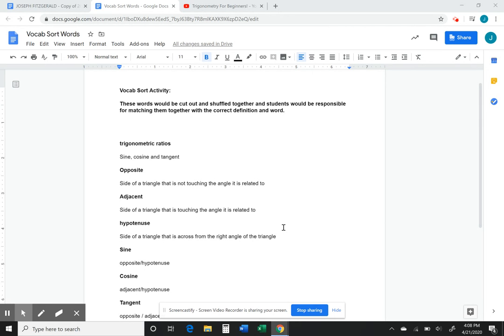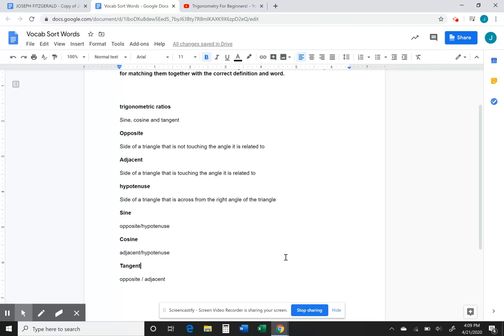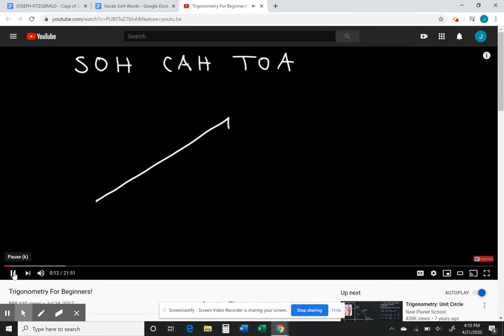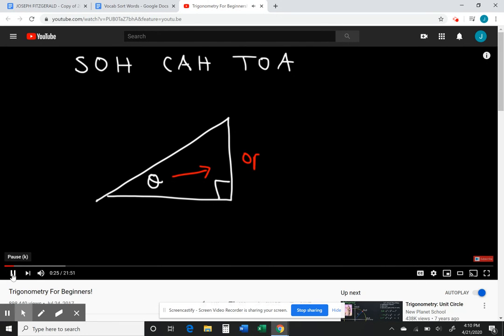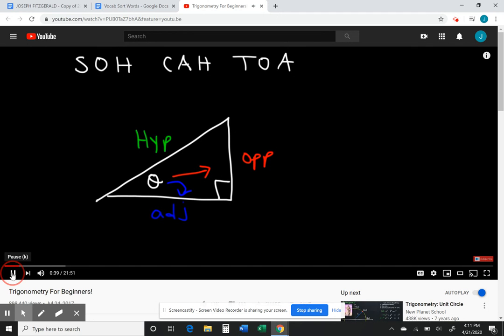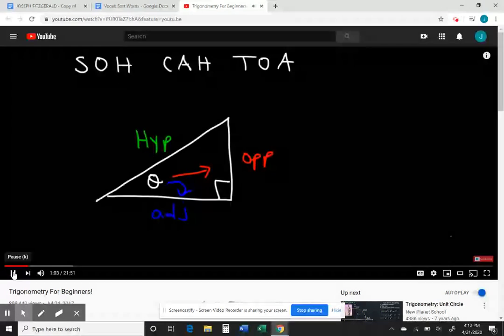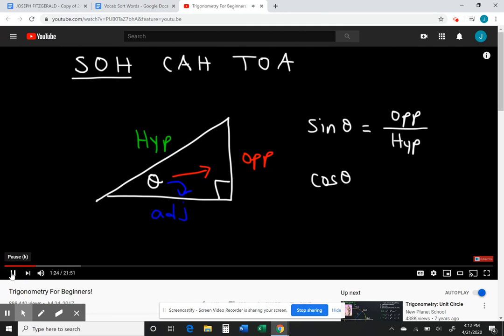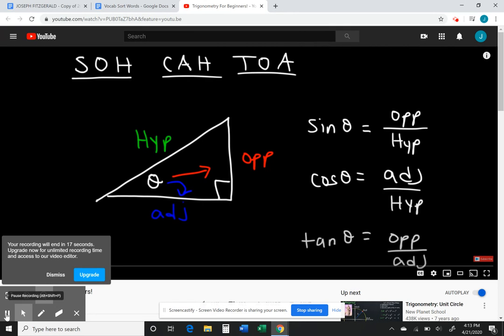Joe Fitzgerald Microteaching (Part 2)